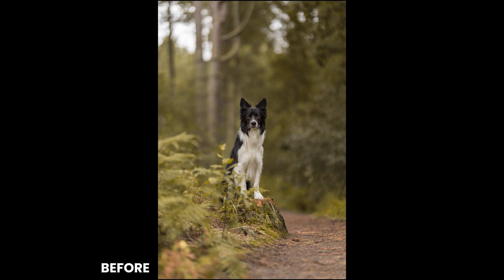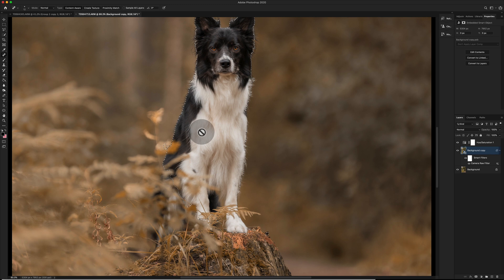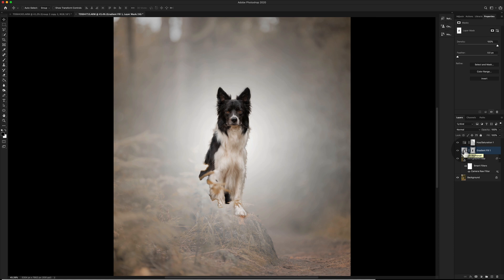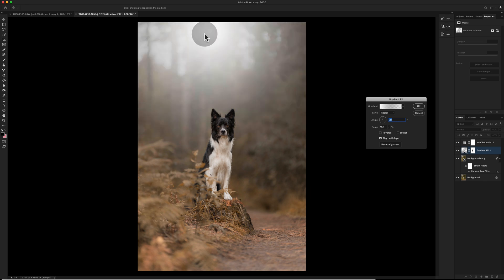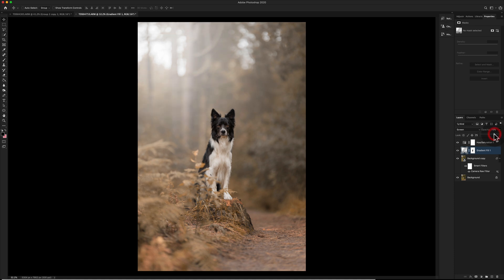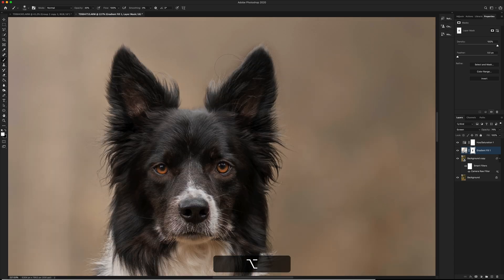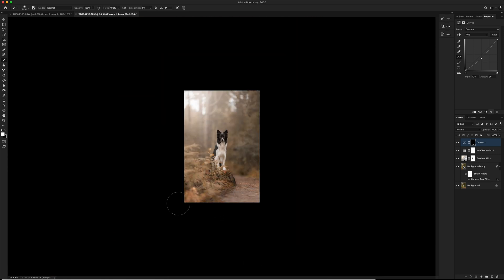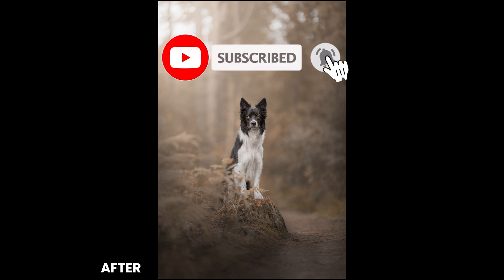How to Apply Light Gradients in Photoshop - Tips for PERFECT moveable colour application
We mentioned radial gradients for dog photography in the previous Full Edit video and since then I've seen hundreds of you apply the technique shown. Sometimes the application misses a couple of very important steps so in this video, I cover off vital application tips for the perfect light gradient using the moveable colour technique.

I hope this helps to close the gaps that the previous video left open!

Timestamps:
0:00 Intro
0:46 Where we're at
1:12 Step 1 of the Light Gradient effect
1:59 Step 2 of the Light Gradient effect
3:15 Step 3 - Finding the Light Direction
5:10 Step 4 - Choose the effect
7:10 Step 5 - Leak the Light
9:12 Step 6 - Ground the Gradient
11:10 Before and After

My main Camera
My second Camera
My studio lens
My action/portrait lens